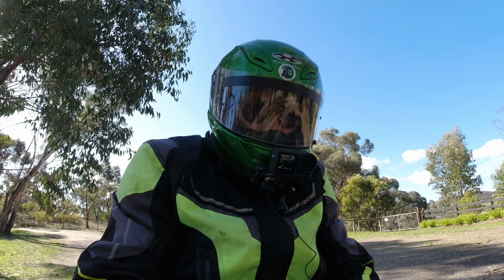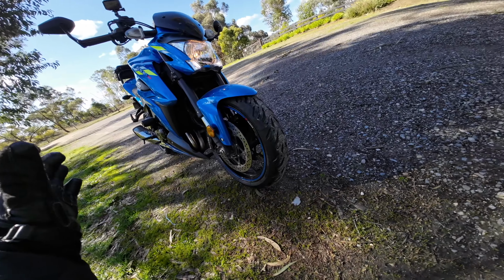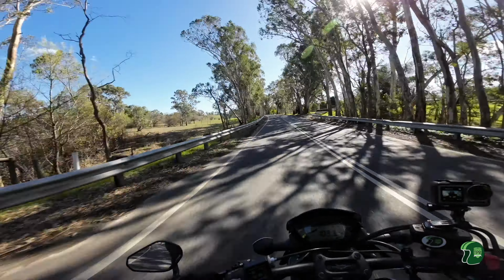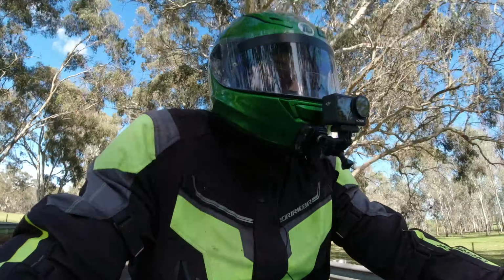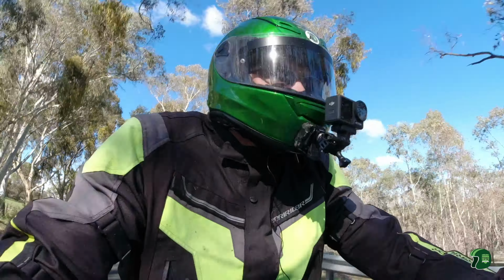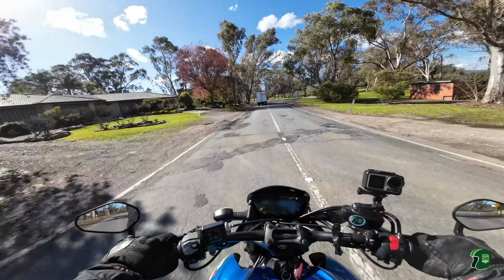MISMATCHED TYRES ON A MOTORBIKE, IS IT OK ?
This video discusses running different tyres on your Motorbike. That is non matching brands with different tread patterns. Is this ok ? This video only focusses on road bikes. This is only my opinion, and this is not professional advice. Please seek professional advice before making your own decision.